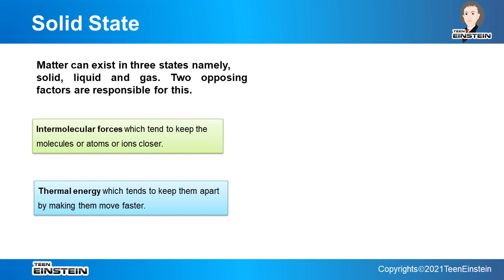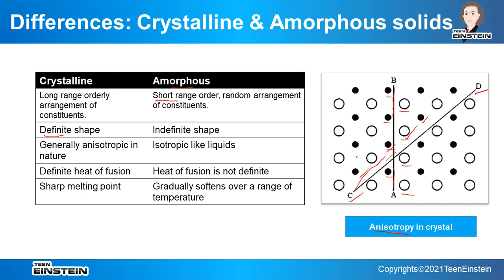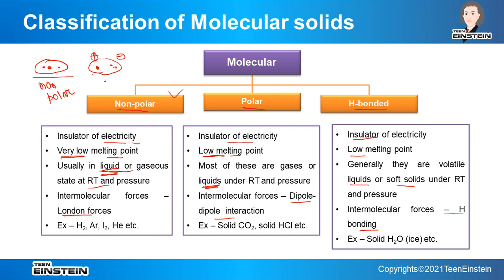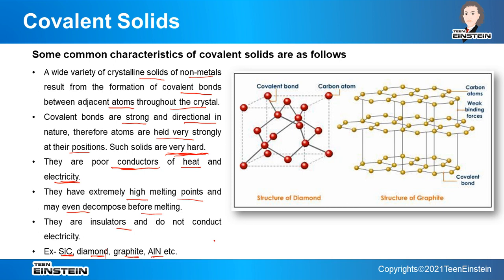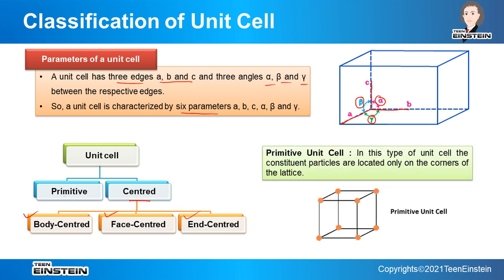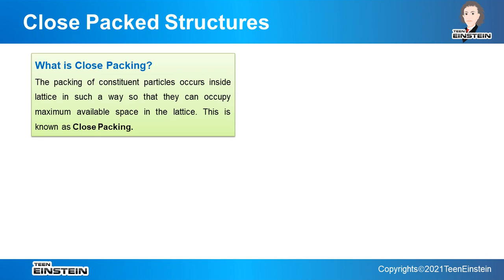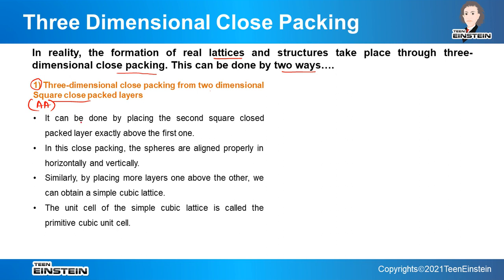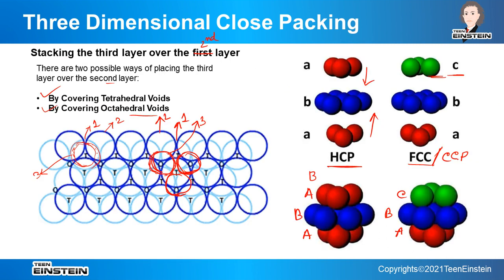TeenEinstein | Class 12 | NCERT | NEET | IIT | JEE | Chemistry | Solid State | 3D Bravais lattices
solid State
Solid state, Amorphous and Crystalline Solids, Differences: Crystalline and Amorphous solids, Classification of Crystalline solids, Classification of Molecular solids, Ionic solid, Covalent solid, Metallic solid, Crystal Lattice and Unit Cell, Classification of Unit Cell, Formation of unit cells: Seven forms, 14 possible 3D Bravais lattices, Close Packed Structures, Two-Dimensional Close Packing, Three-Dimensional Close Packing, Three-Dimensional Close Packing
Locating Tetrahedral and Octahedral Voids, Number of voids filled: Chemical formula, Problem, Number of Atoms in a Unit Cell, Packing Efficiency
Calculation of density of unit cell, Problem, Imperfection/Defects in Crystals, Point Defects, Stoichiometry Defects, Difference between Schottky and Frenkel, Non-stoichiometry Defects, Impurity Defects
Problem, Radius Ratio Rule, Limiting Radius Ratio, Electrical Properties, Band Theory, Characteristics of Conductors, Characteristics of Insulators, Characteristics of Semiconductors, p-Type Semiconductors, n-Type Semiconductors, Magnetic properties of solids
types of Magnetic material, Diamagnetic substance, Paramagnetic substances, Ferromagnetic substances, Anti-ferromagnetic substances, Ferrimagnetic substances, Dielectric Properties, Problem
Solid State
Previous Year Questions
Twelfth Grade
NEET, IIT and JEE Exam Preparation Videos
STEM Tutoring
AP-Chemistry
Class 12
Class 12 Chemistry
NEET Preparation
NCERT Chemistry
CBSE Chemistry